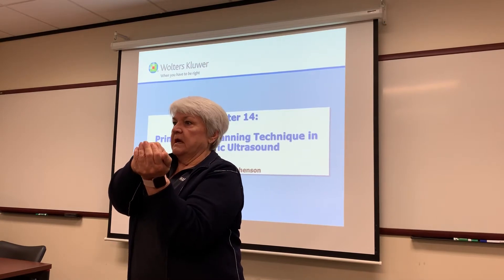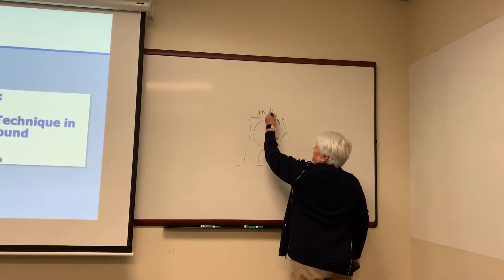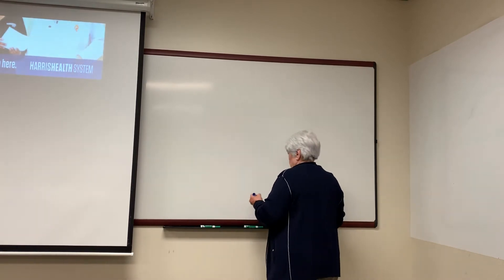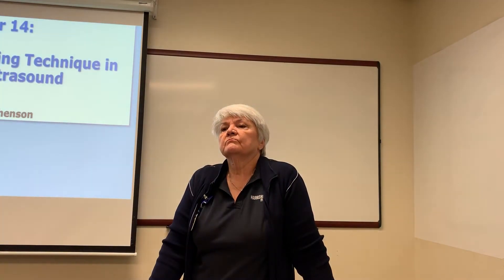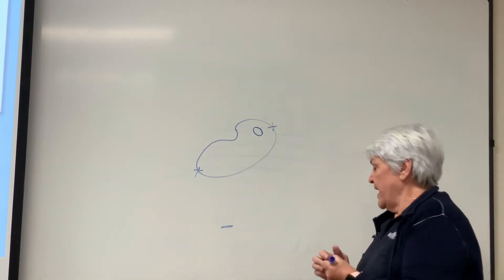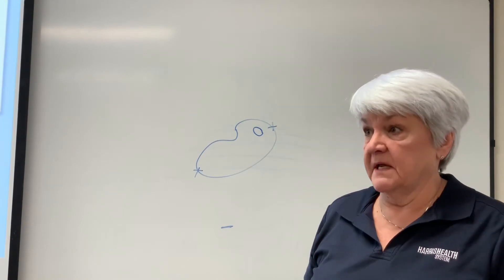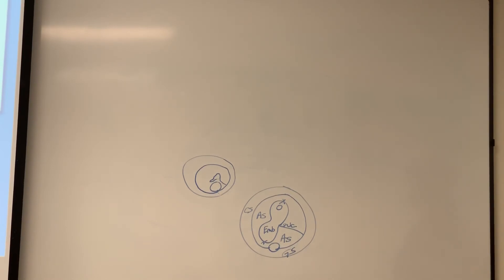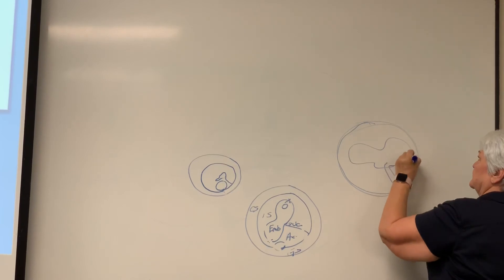Ep 254: OB Chapter 14 Part 7